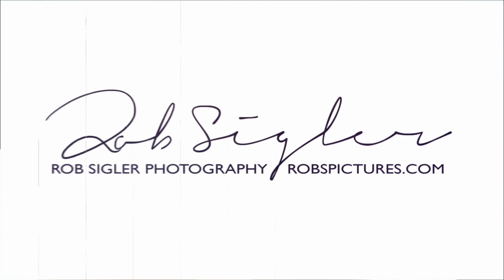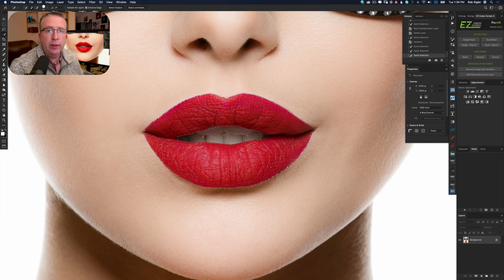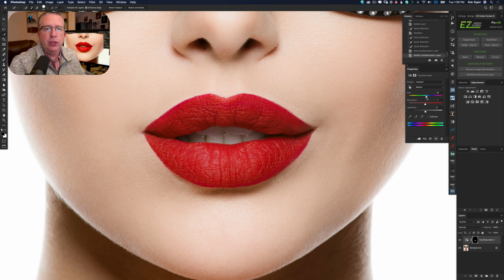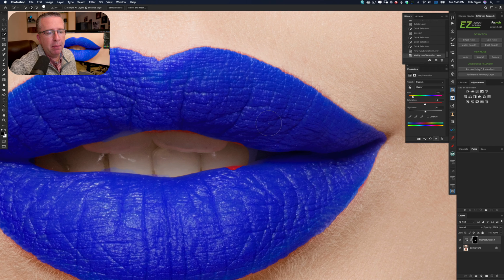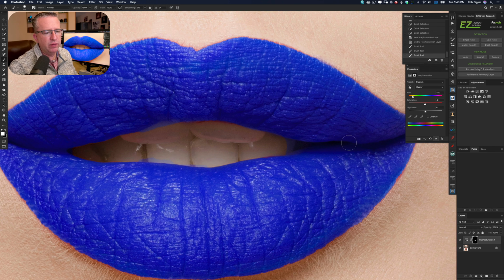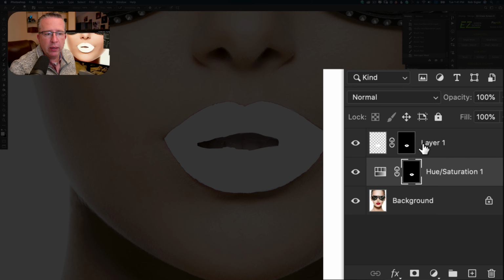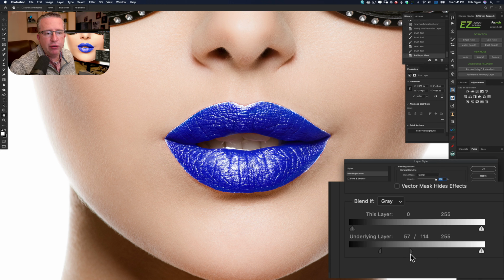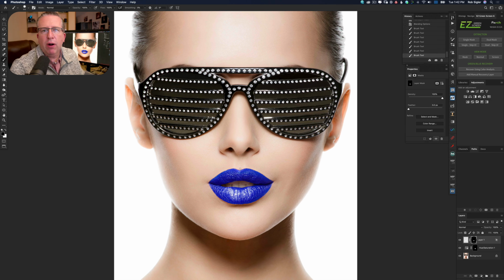Master the Art of Lip Color Enhancement in Photoshop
In this quick and easy video, I'll show you how to change lip color and add "digital lip gloss" using Photoshop.